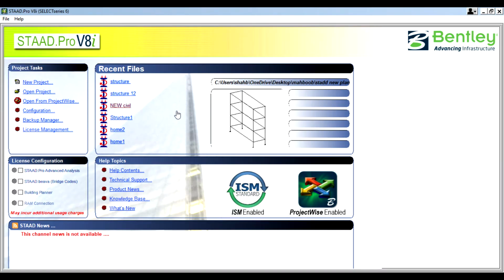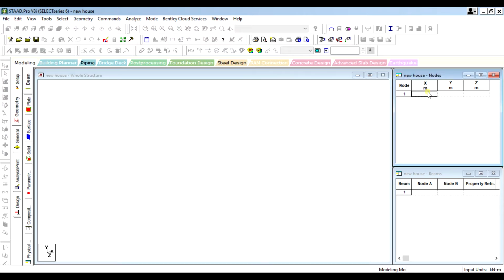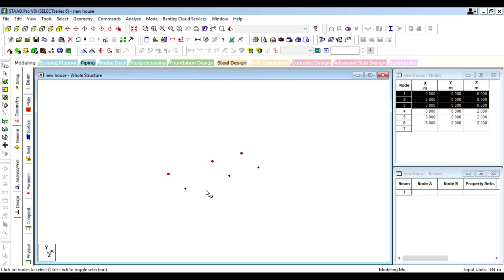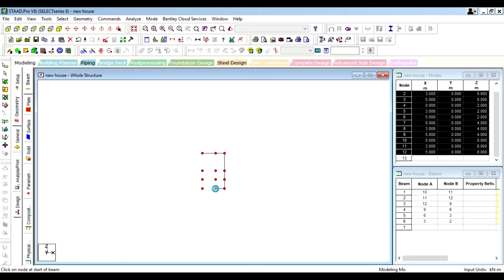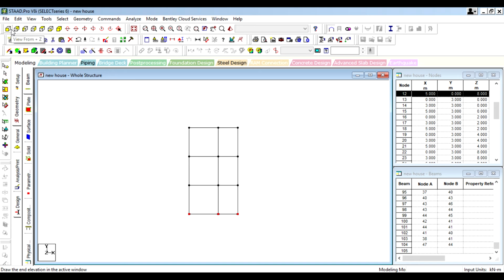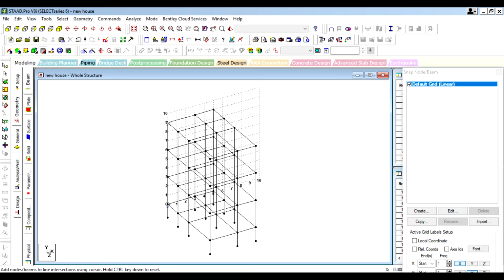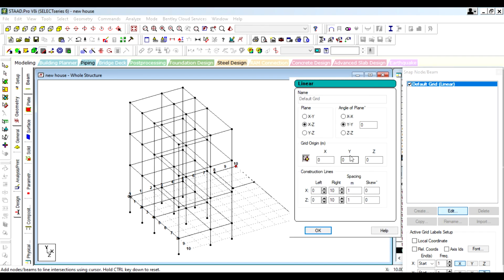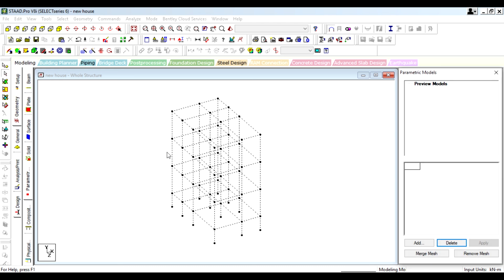STAAD TUTORIAL 1-New Structure Grid /Node option II2021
making structure in staad with applying node to node and also checking all other option for making structure.